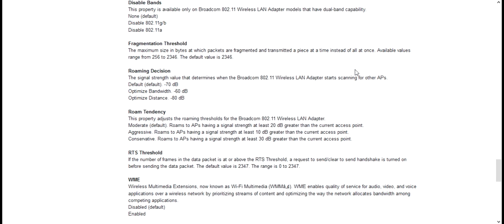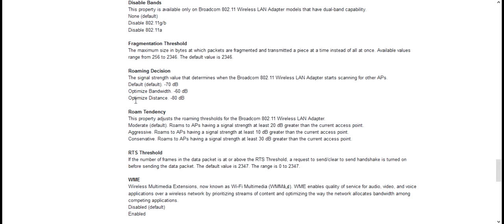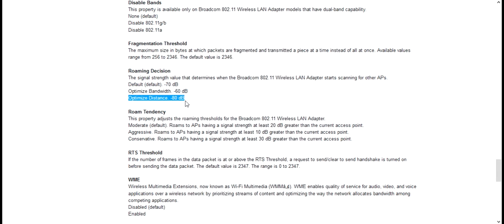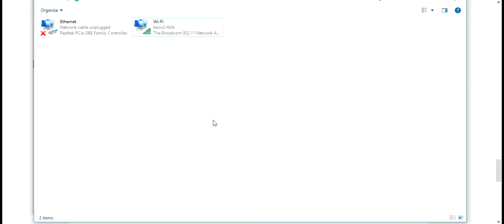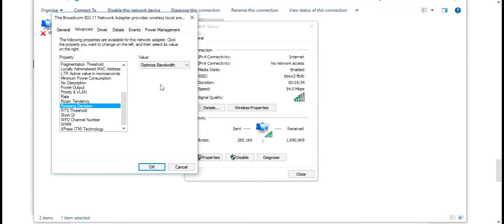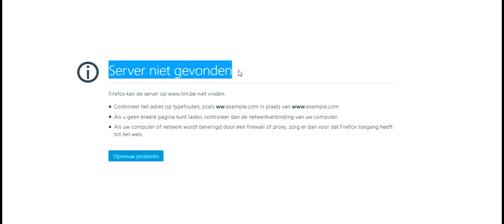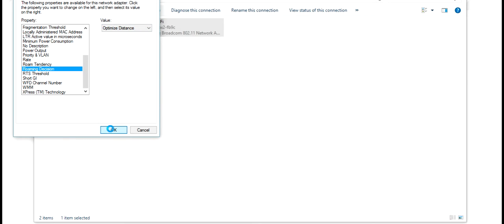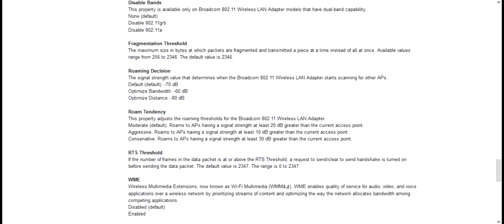How to fix long distance WIFI connection issue for Lenovo Thinkpad after Windows 10 Update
This Windows 10 always surprises me with new issues. Today I couldn't access internet anymore after Windows 10 updated my connection settings.